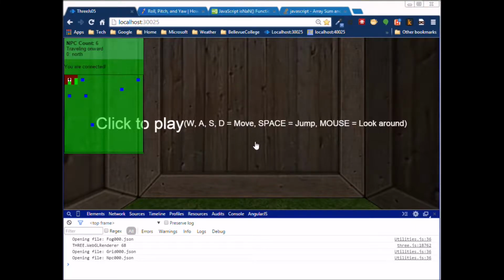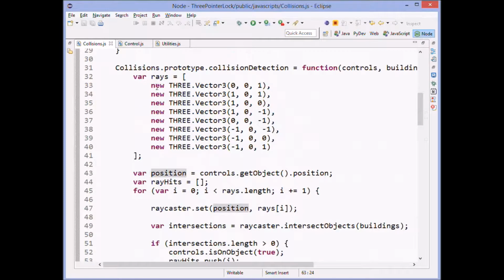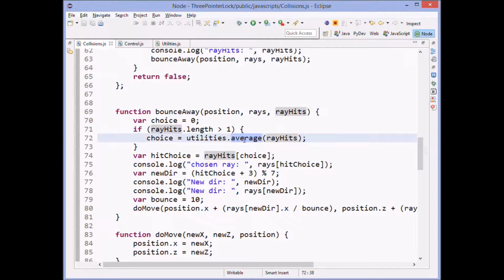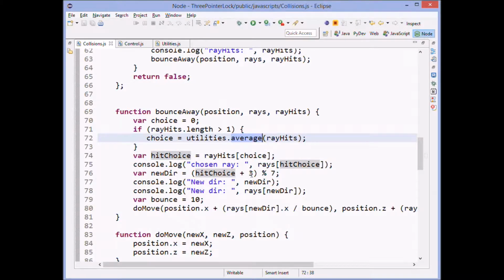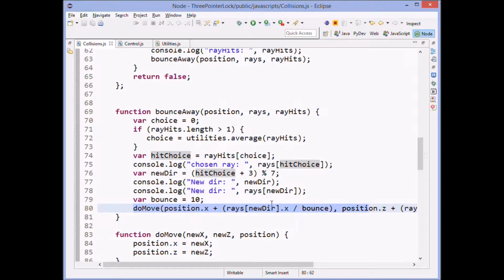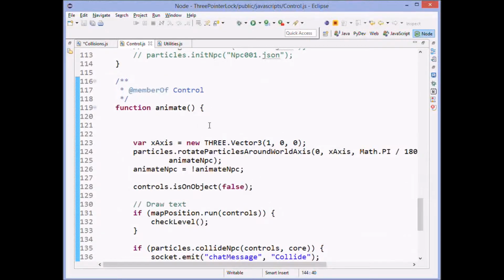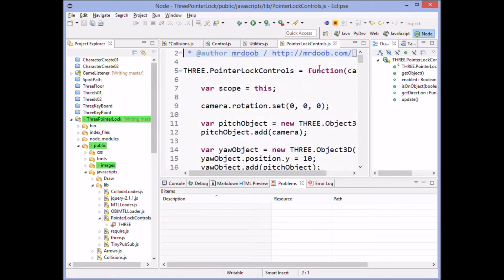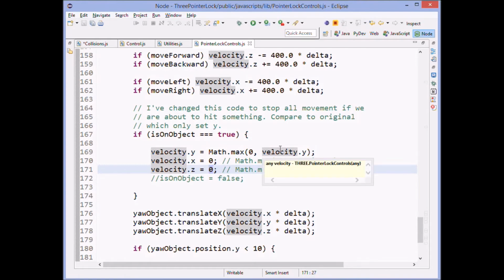Bounce Away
Use collision detection in ThreeJs to make sure we don't walk through, or see through, walls! Walking through walls is a nice fantasy, but not what we expected in the real world. Our game world isn't the real world, but it should have some things in common with the real world.

In this video we use JavaScript, ThreeJs, Eclipse, Chrome and the Chrome debugger to explore how to detect collisions with an immovable object. Our goal is to make sure we don't walk through a ThreeJs mesh.